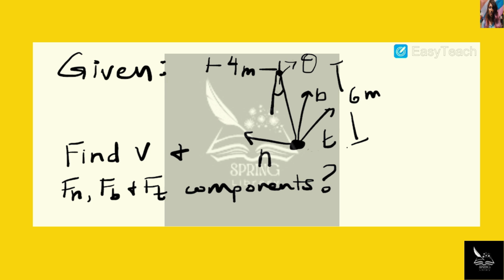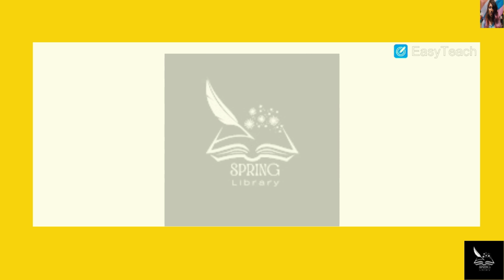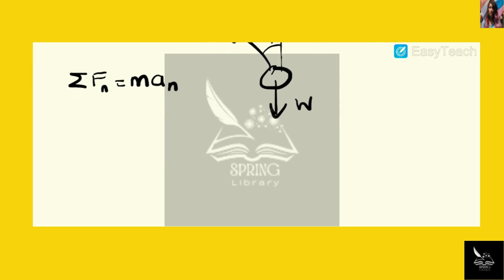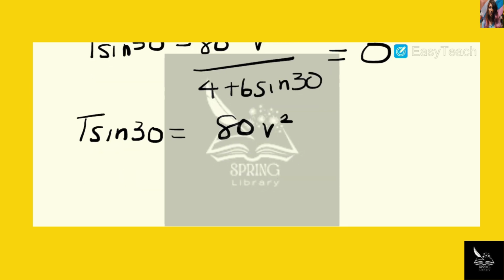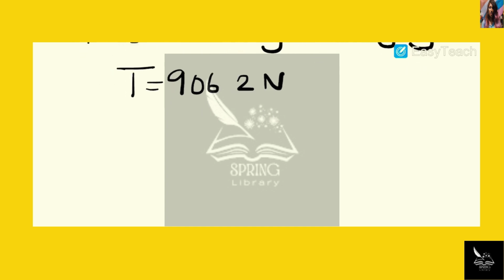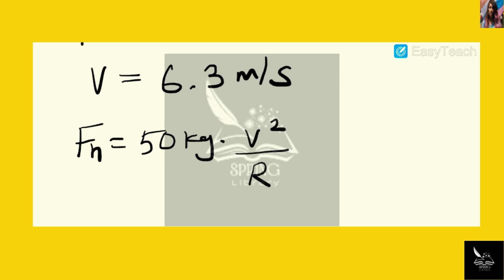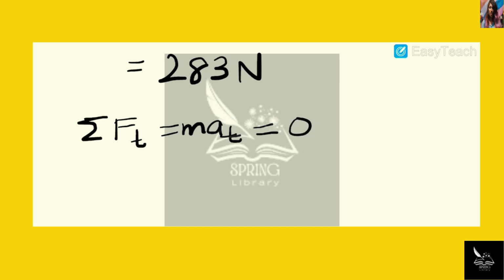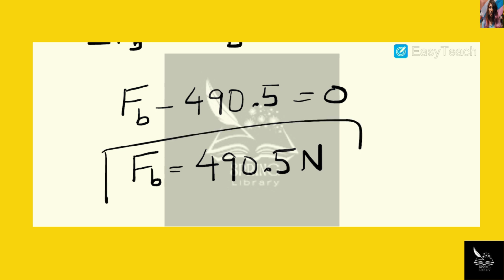Determine the constant speed of the passengers on the amusement-park ride if it is observed that th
Determine the constant speed of the passengers on the amusement-park ride if it is observed that the supporting cables are directed at from the vertical. Each chair including its passenger has a mass of . Also, what are the components of force in the and directions which the chair exerts on a 50 -kg passenger during the motion?